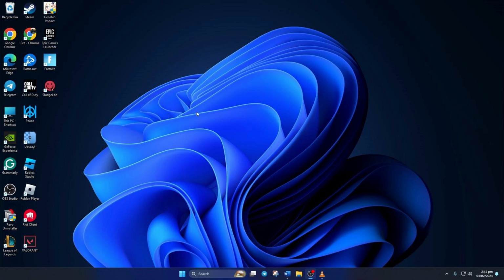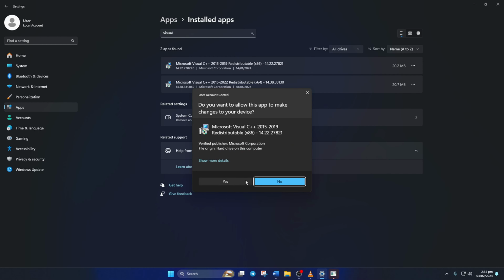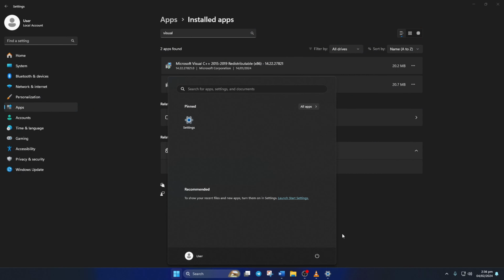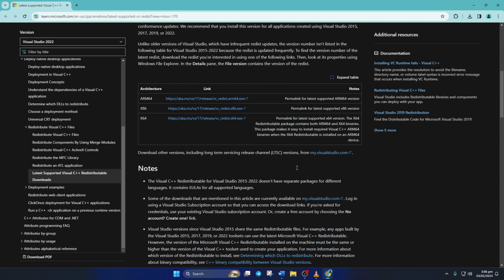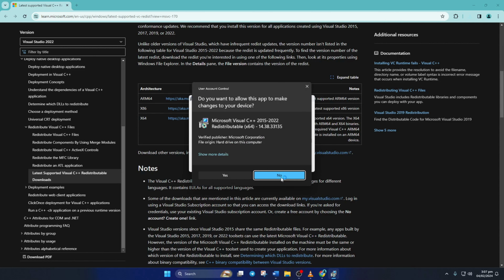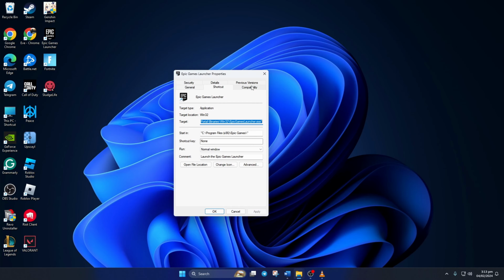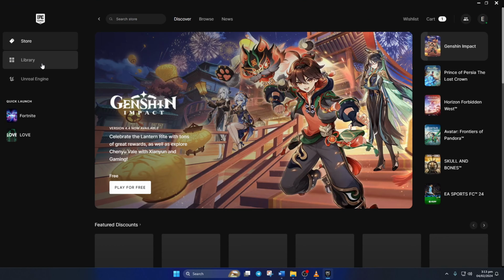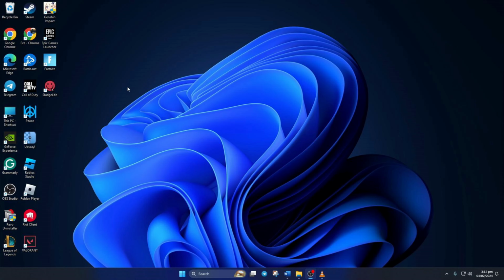How to Fix Fortnite Client Entry Point Not Found - Exception Processing Message Error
Are you facing "Fortnite Client Entry Point Not Found, Exception Processing Message"? Don't worry gamers! In today's video, I'm gonna show you how to solve the Fortnite client entry points not found issue. If you're experiencing problems with Fortnite client error win64 shipping.exe, I've got you covered in this video.

If you're thinking of resolving Fortnite error entry point not found or Fortnite client win64 shipping.exe, then this video will help you to fix the Fortnite client entry point not found exception processing message 2024 issue.

So watch now to solve the Fortnite exception processing message and learn how to avoid Fortnite client error win64 shipping.exe with my step-by-step process.

Go to this link to Download the latest version of the Visual C++ Runtime program

00:01- Video intro
00:17- Solution 1: Repair Visual C++ Runtime Program
01:03- Solution 2: Install the latest Visual C++ Runtime program
01:53- Solution 3: Run the Game as Administrator
02:11- Solution 4: Verify and Repair the Game
02:42- Solution ending